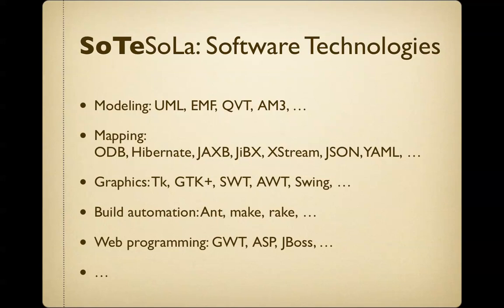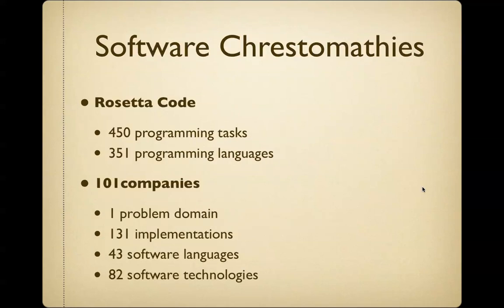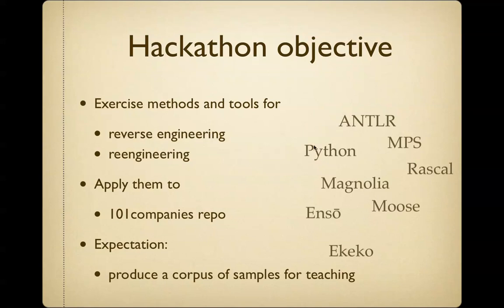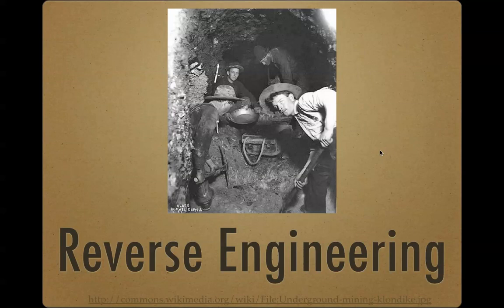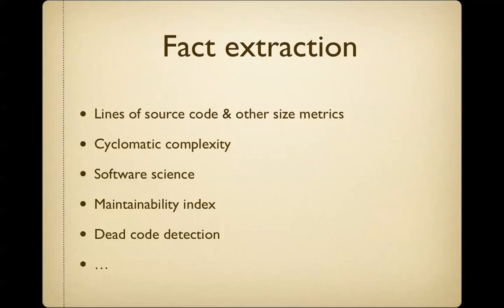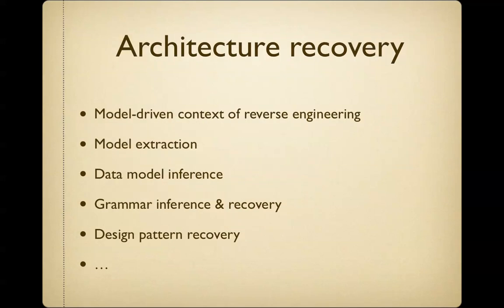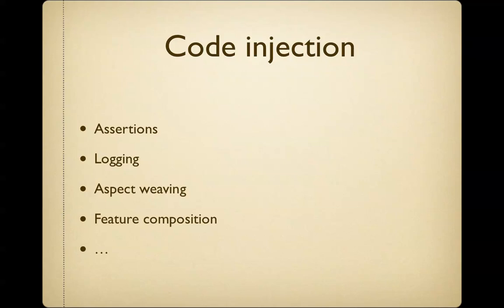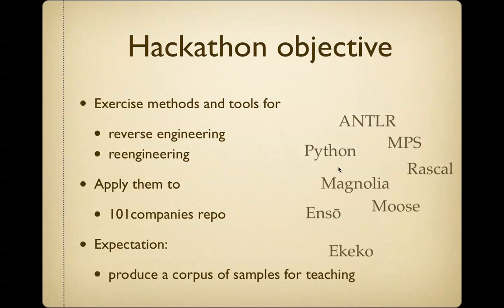SoTeSoLa Hackathon Introduction